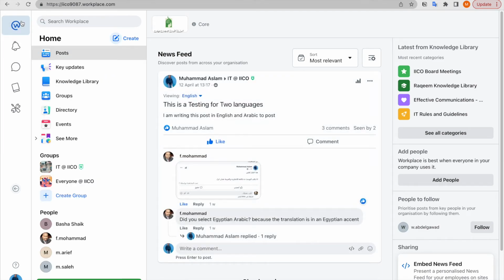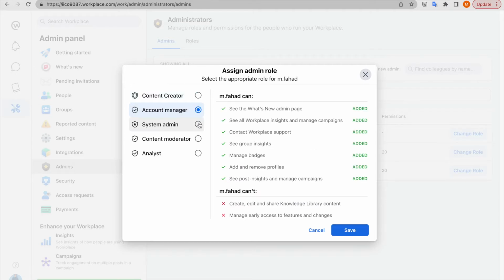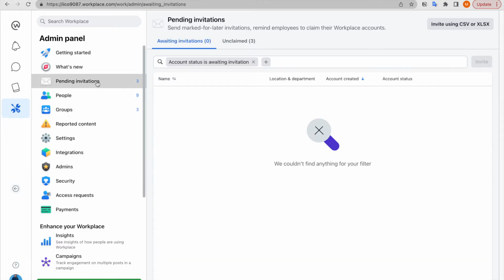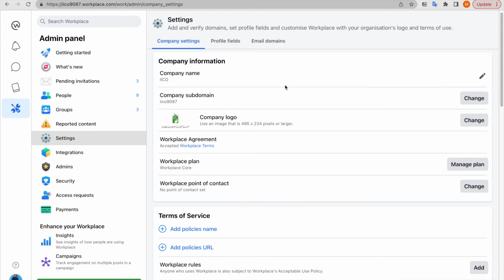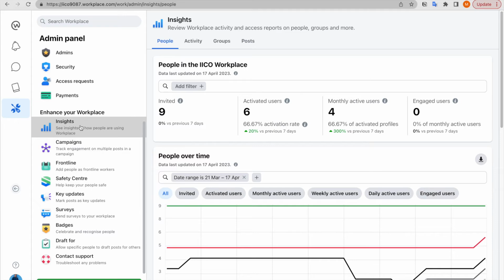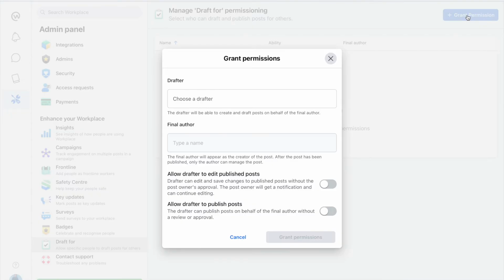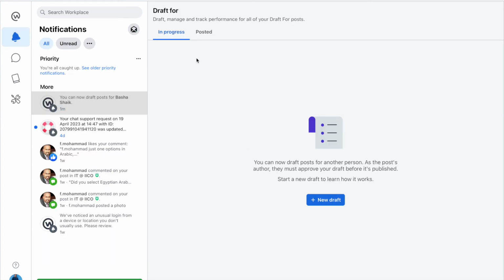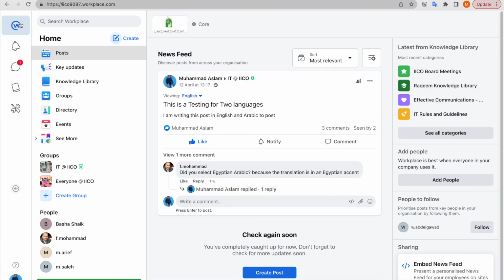10 Notifications, Settings and Drafts for